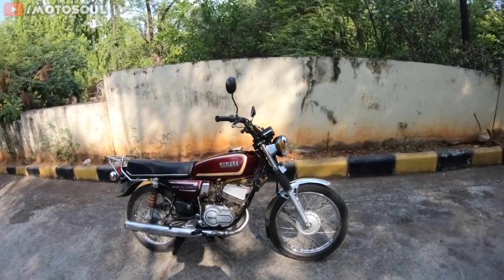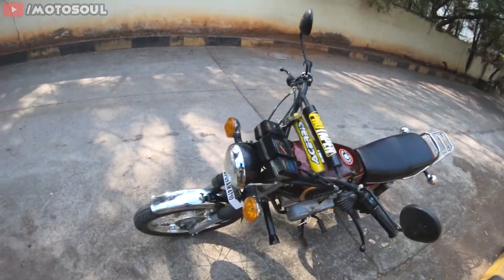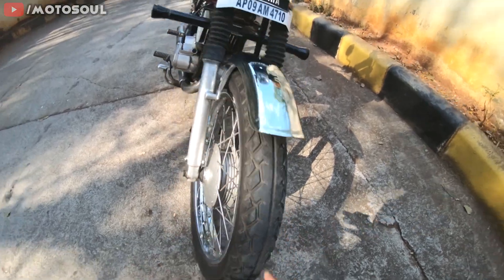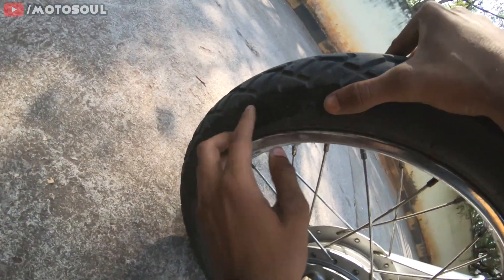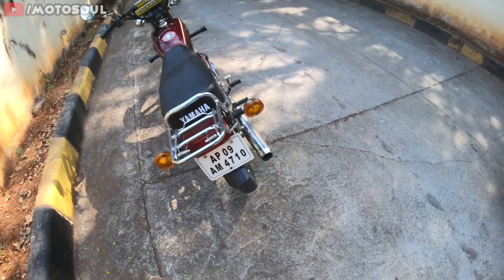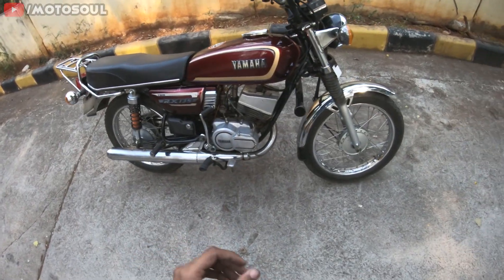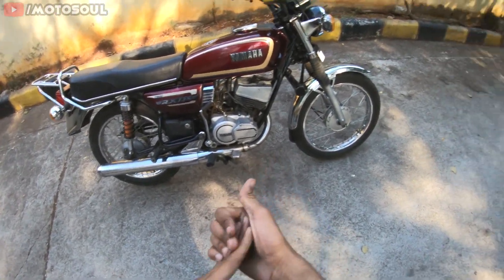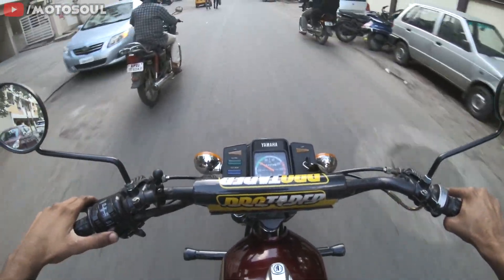Why & When your Yamaha RX100/ RX135 needs new TYRES?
This video is about the most neglected thing on old 2stroke motorcycles in India, Find out what it is, in the video and let me know in the comment section below